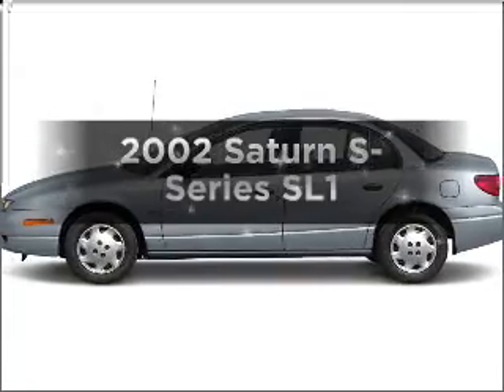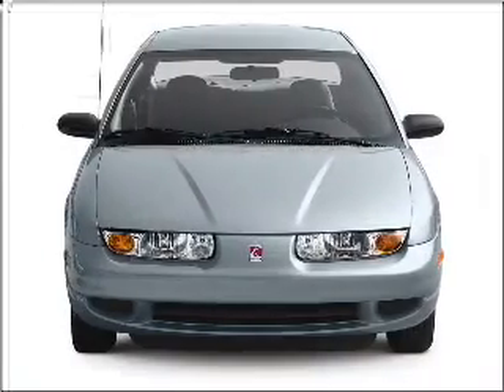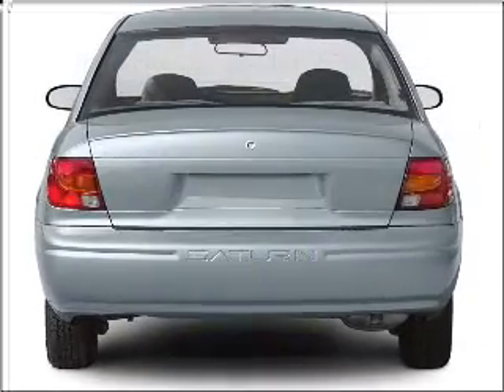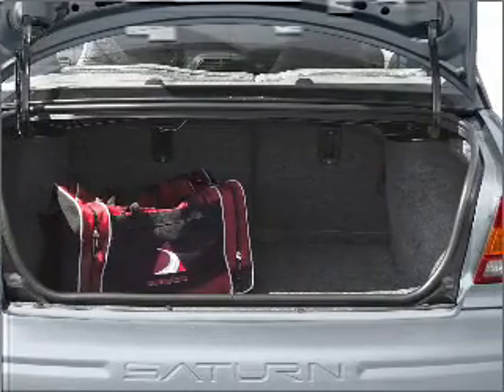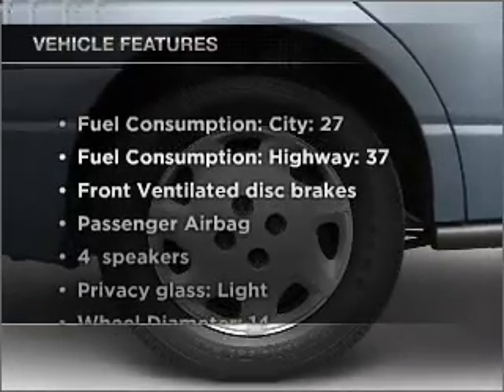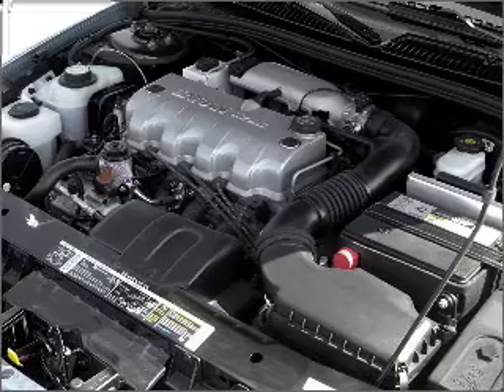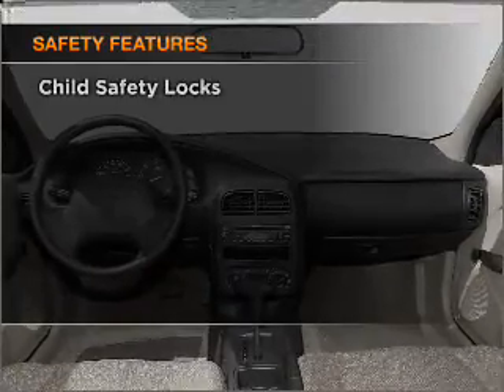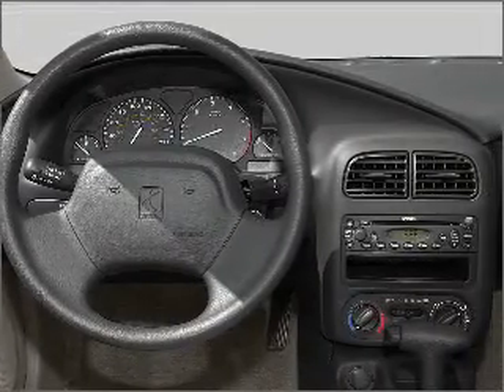2002 Saturn S-Series - Colorado Springs CO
Year: 2002
Make: Saturn
Model: S-Series
Trim: SL1
Engine: 1.9 liter inline 4 cylinder 8 valve
Transmission: 4-Speed Automatic
Color: Maroon
Mileage: 89300
Address:
1212 Motor